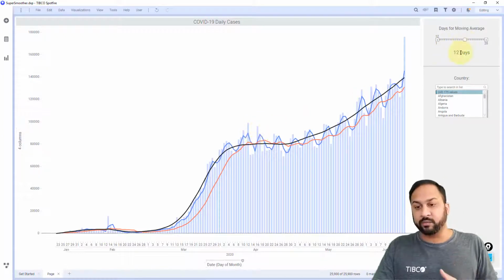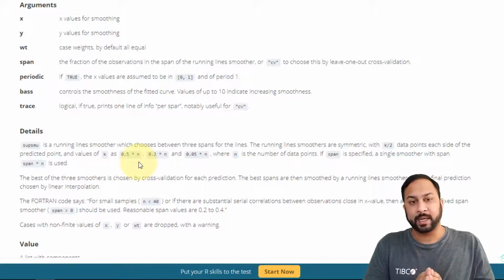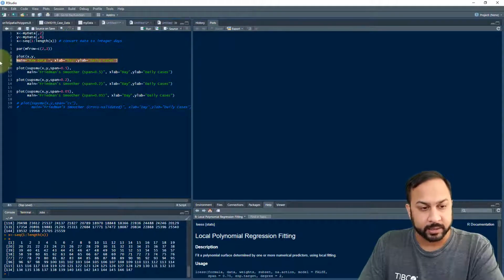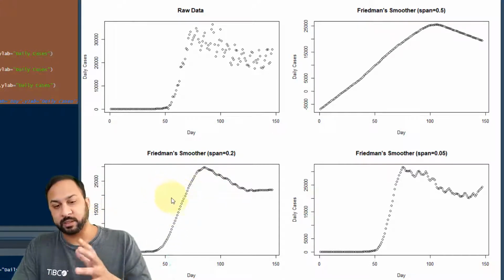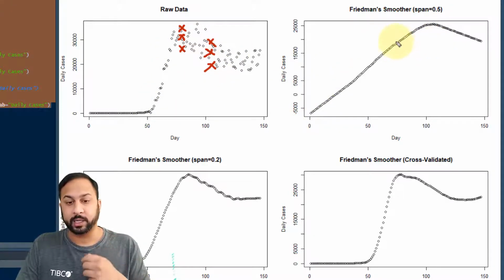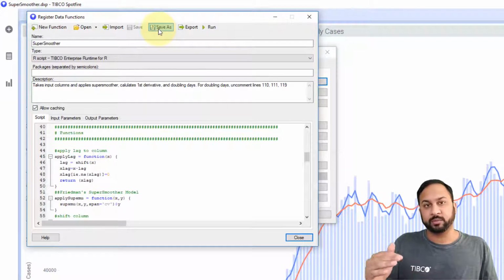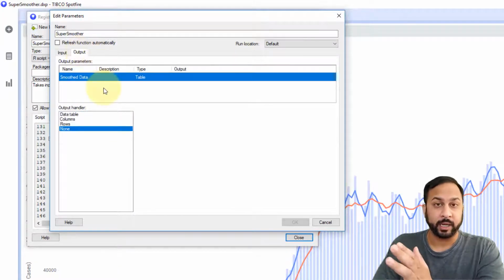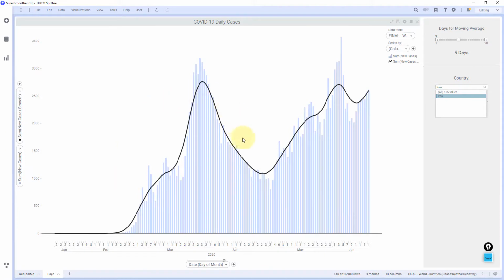Spotfire ve Bütünleşik R motoruyla "Noisy" - Uygunsuz Veri Düzeltilmesi & Epidemi Curve Hesaplaması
TIBCO Spotfire ve bütünleşik motoru R ile "Noisy" - uygunsuz verilerin düzeltilerek COVID 19 Epidemi Eğri Hesaplaması